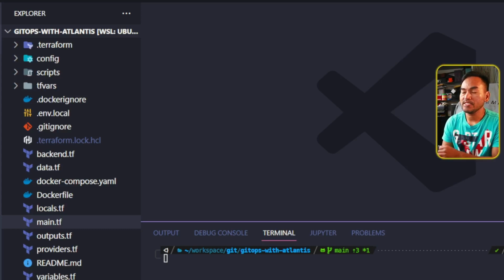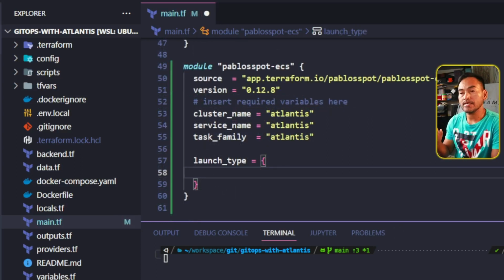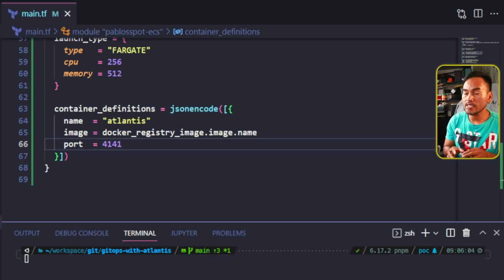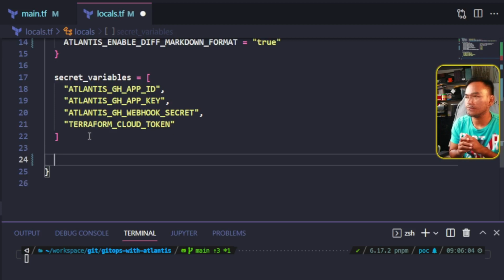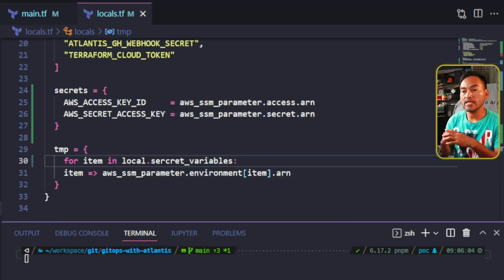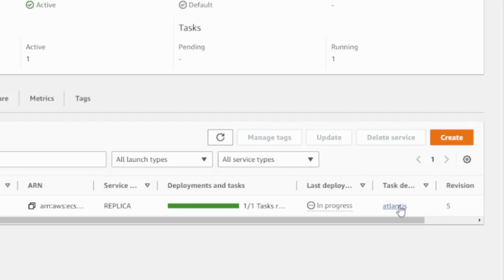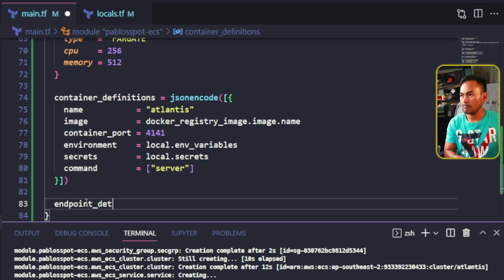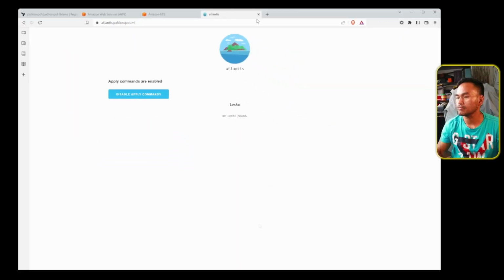How to setup AWS ECS Infrastructure for Run Atlantis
On this episode, i cover the setup of relevant AWS ECS and Load Balancer resources to setup a run atlantis endpoint that is accessible through the internet.  This episode covers the use of terraform modules to build the infrastructure and injecting environment variables with non-sensitive and sensitive data.

I also ventured into handmade crafts and started creating stickers.